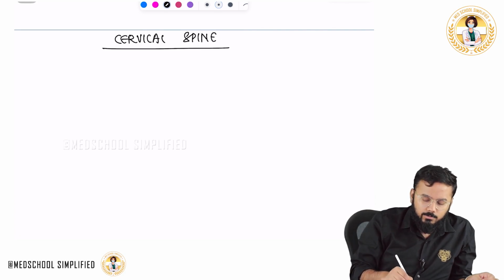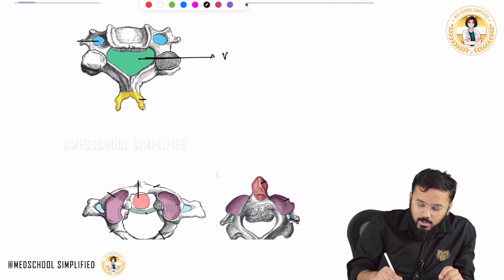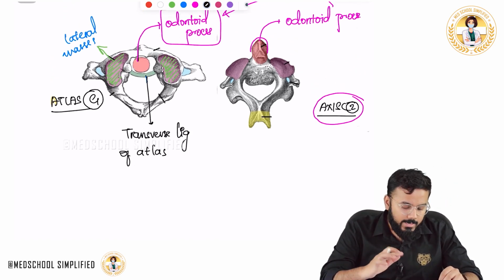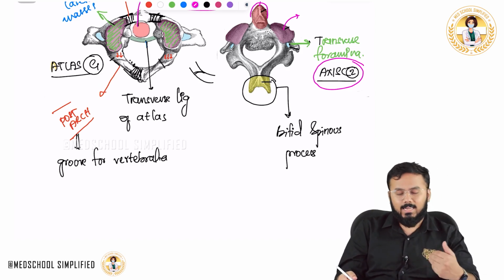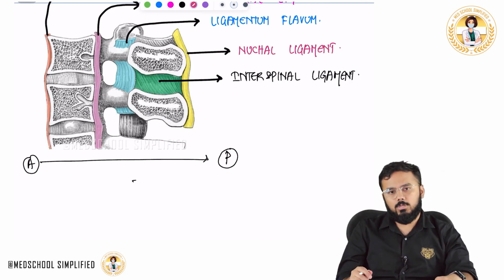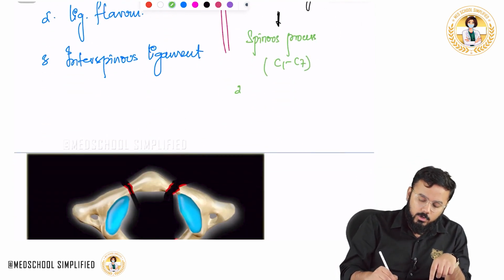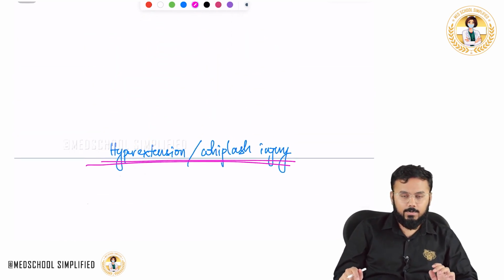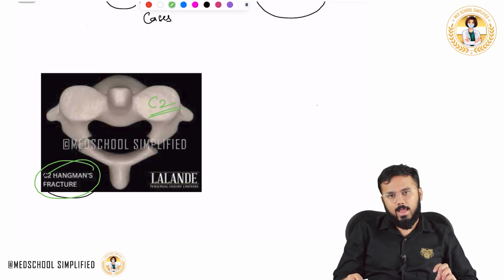7. Cervical (Spine Atlas & Axis) | Anatomy & Clinical Correlations | USMLE Step 1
Cervical Spine Atlas & Axis | Anatomy & Clinical Correlations | USMLE Step 1

In this high-yield anatomy lecture, we study the first two cervical vertebrae—the atlas (C1) and axis (C2). These unique vertebrae form the foundation of craniovertebral junction anatomy, enabling head movements and protecting the spinal cord and medulla. Because of their distinctive features and clinical relevance, the atlas and axis are frequently tested in USMLE Step 1 and are crucial in neurosurgery, orthopedics, and radiology.

The atlas (C1) is a ring-shaped vertebra that lacks a body and spinous process. Instead, it consists of anterior and posterior arches joined by lateral masses that articulate with the occipital condyles above, forming the atlanto-occipital joint, which allows nodding movements (“yes” motion). The absence of a body gives space for the dens of the axis, making the atlas specialized for stability and motion.

The axis (C2) is characterized by the dens (odontoid process), a peg-like projection that articulates with the anterior arch of the atlas, forming the atlanto-axial joint. This joint allows pivotal rotational movement of the head (“no” motion). The dens is held in place by the transverse ligament of the atlas, which is critical for stability.

Clinically, fractures of the atlas (e.g., Jefferson fracture) and axis (e.g., Hangman’s fracture) are highly significant due to their risk of spinal cord compression. Congenital or traumatic instability of the atlanto-axial joint may lead to neurological deficits, and imaging of this region is vital in trauma, rheumatologic disease (like rheumatoid arthritis), and Down syndrome.

By combining anatomical features, functional movements, and clinical correlations, this lecture equips medical students, residents, and healthcare professionals with exam-ready insights for Step 1-style anatomy questions and real-world application in Western medical practice.